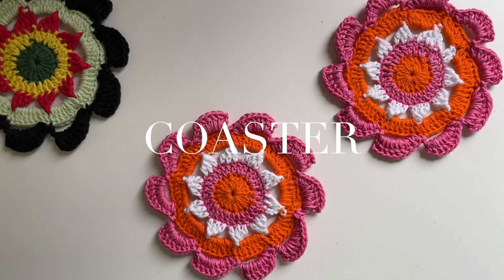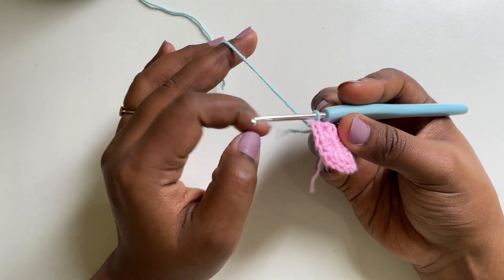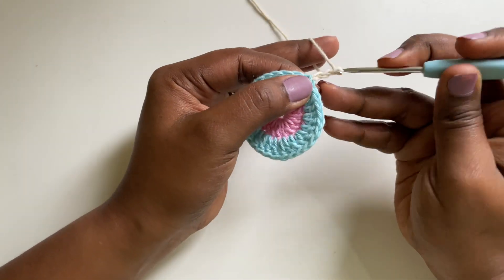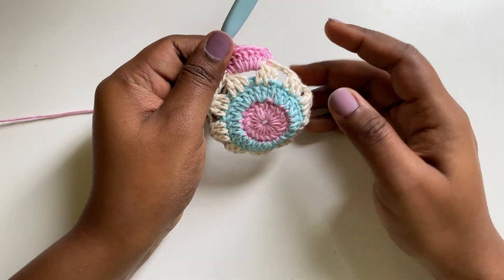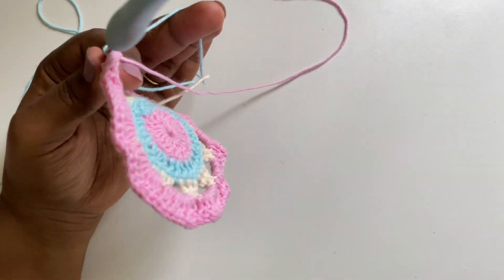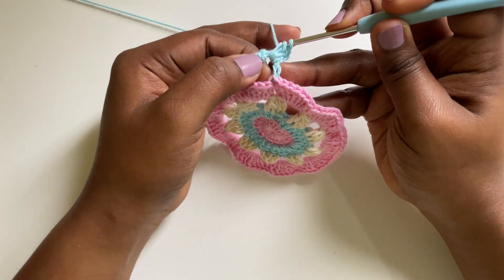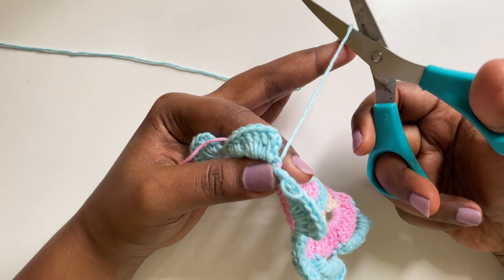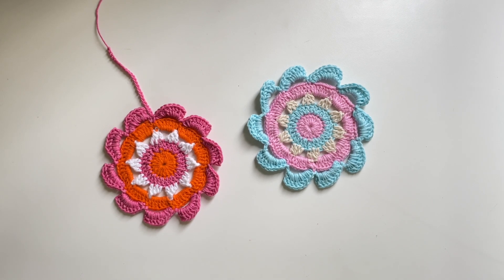Easy Crochet Coaster | Beginner-Friendly Crochet Pattern | How to crochet a coaster | Crochet Decor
Hello Crocheters,

Welcome to my inaugural crochet video! In this tutorial, I'll guide you through creating a versatile coaster that can double as a charming decoration for your room or a delightful bag charm. The pattern is beginner-friendly and the tutorial is easy to follow.

I'd be thrilled to see your creations. Feel free to tag my page on Instagram!

Materials needed: 3mm crochet hook, scissors, tapestry needle, and yarn.
Yarn used: Yarning Ways, Category: Dashing - Available for purchase at my website.